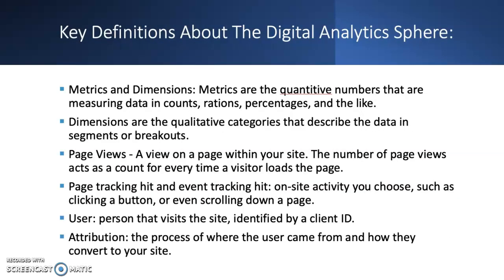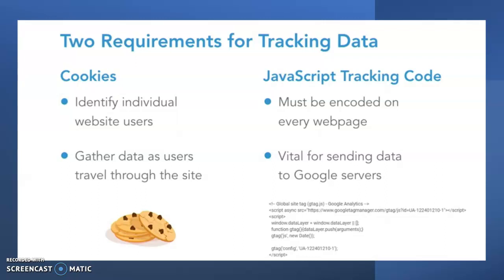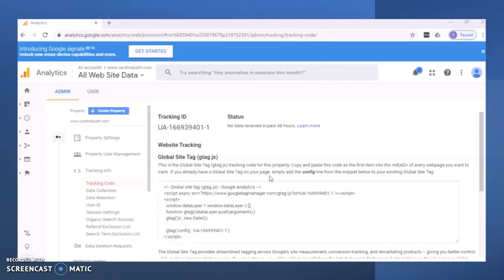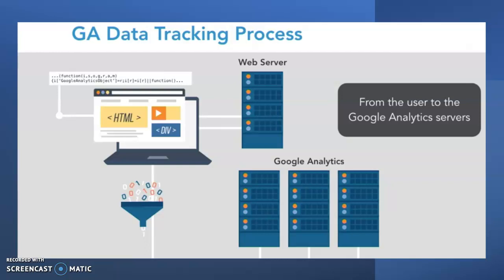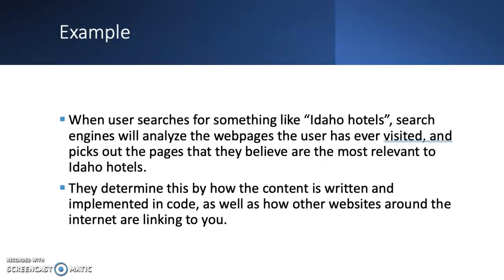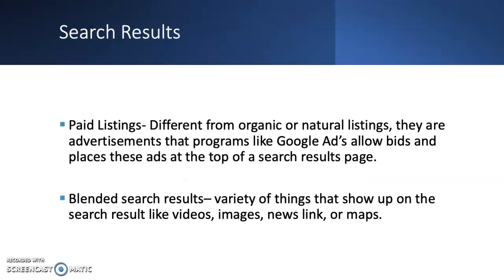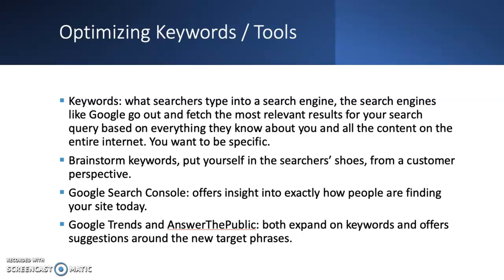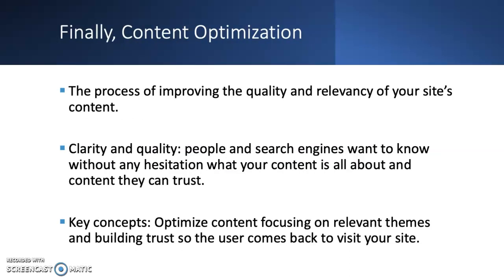Google Analytics / SEO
What is Google Analytics and SEO